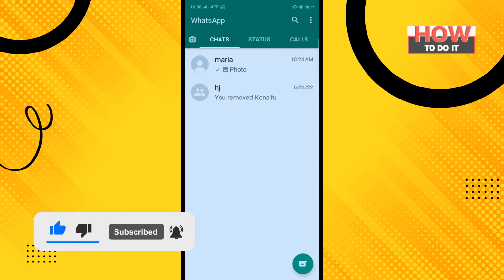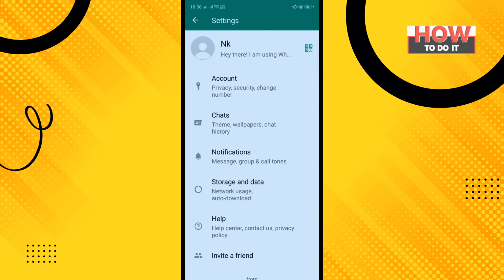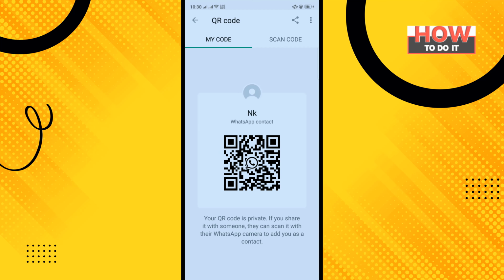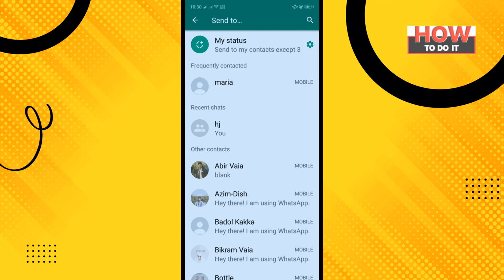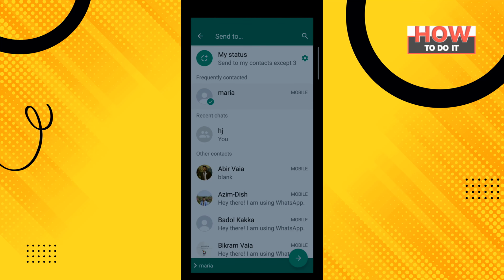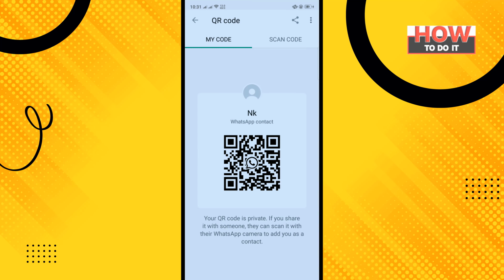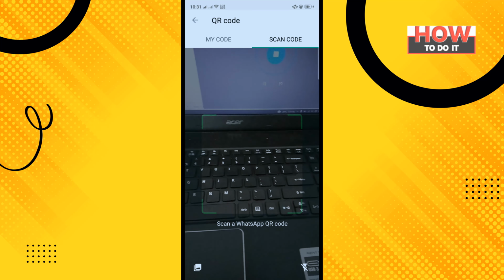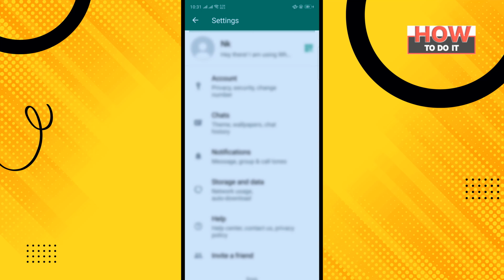How to Share and Scan WhatsApp QR Codes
How to share your WhatsApp QR code
1. Open WhatsApp ▼  and tap More options ▼  Settings.
2. Tap the QR icon displayed next to your name.
3. Tap Share.
4. Select a contact or app to share with. Then, tap the green arrow.
5. You can also choose to Crop or rotate: Tap to crop or rotate the QR code image. ...
6. Tap Send.

▼ Related Keywords ▼
"how to"
"how to share your whatsapp qr code in android"
"qr code whatsapp"
"qr code whatsapp android"
"share qr code whatsapp"
"whatsapp qr code 2021"
"whatsapp qr code support"
"whatsapp qr code update"
"whatsapp qr code new update"
"Scan WhatsApp QR Codes"
"whatsapp qr code"
"how to use whatsapp qr code"
"qr code on whatsapp"
"how to share qr codes on whatsapp"
"how to scan qr codes on whatsapp"
"how to scan whatsapp qr codes on android"
"2021"